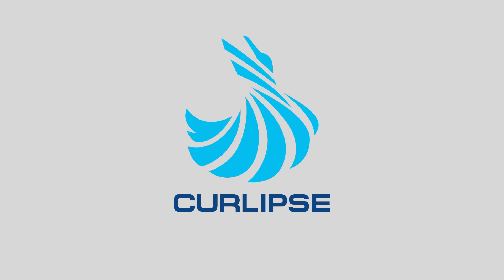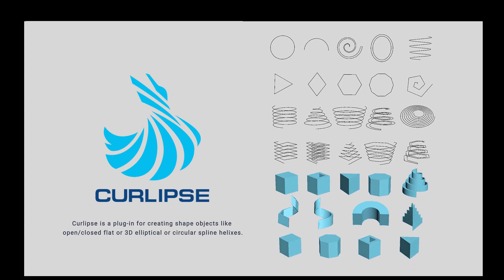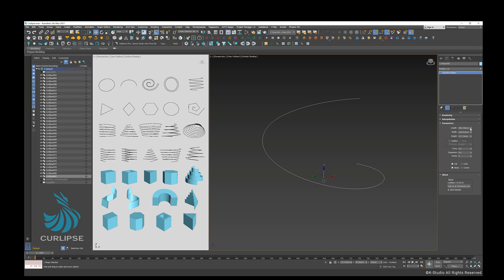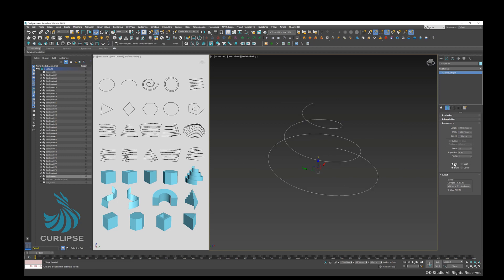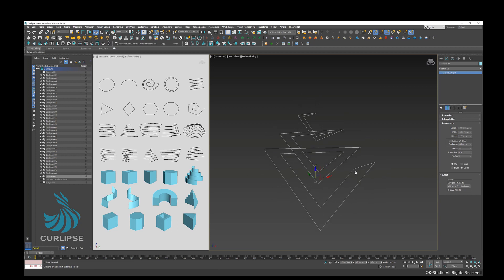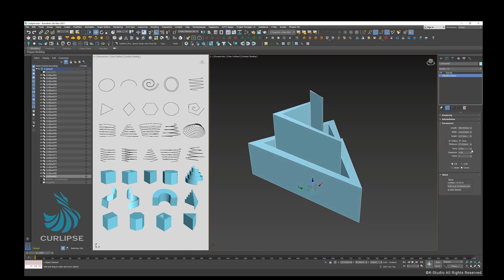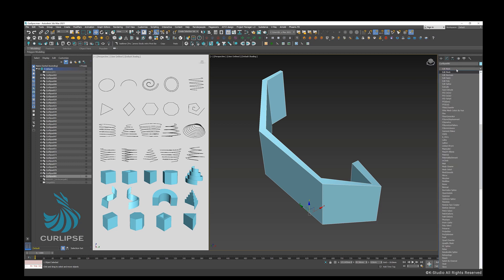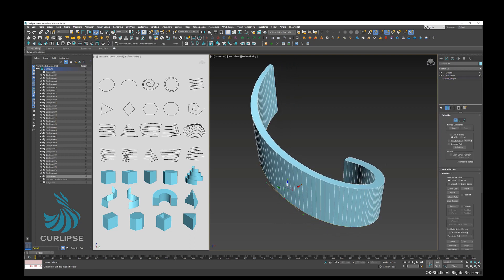Curlipse – 3Ds Max Shape Object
Kstudio is excited to present you Curlipse, a new plugin for 3ds Max.
Culipse is a plug-in for creating shape objects like open/closed flat or 3D elliptical or circular spline helixes.
Also, using Curlipse, you can create N-gon shapes with a lot of options.
Unlike the standard helix shape, Kstudio plugin generates a valid curved shape with the ability to specify interpolation steps.